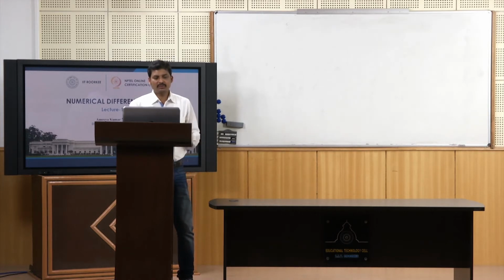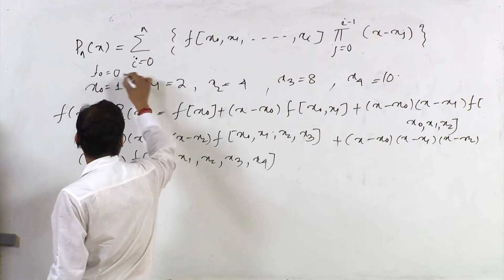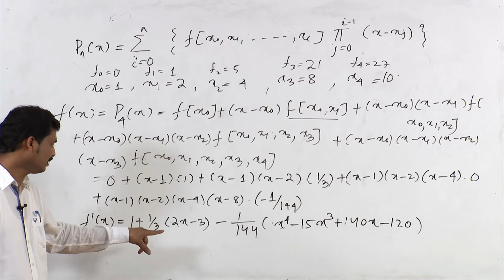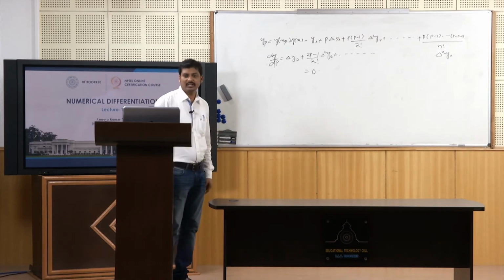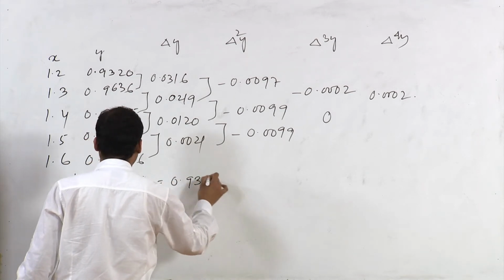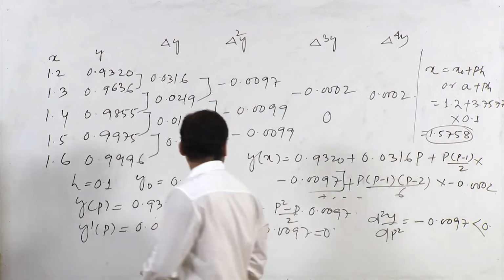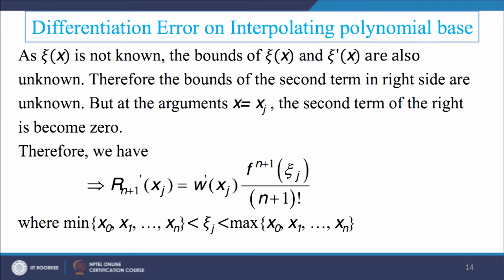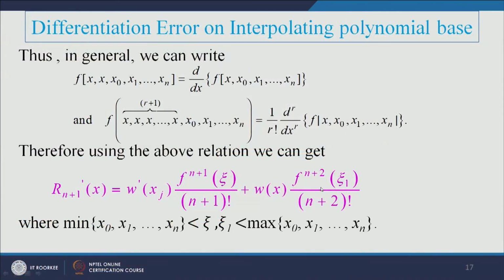Numerical differentiation part-IV (Maxima/minima of a tabulated function and differentiation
Numerical differentiation part-IV  (Maxima and minima of a tabulated function and differentiation errors)